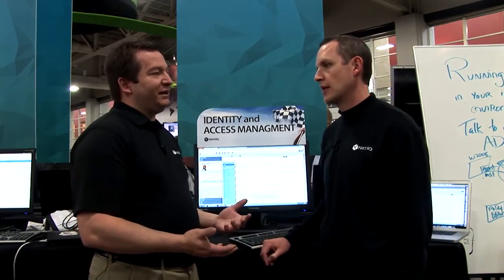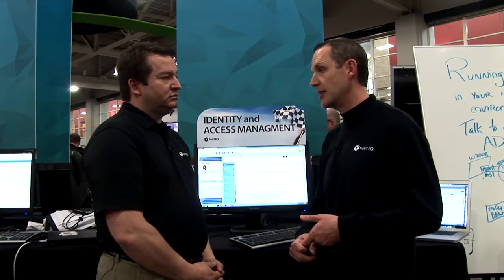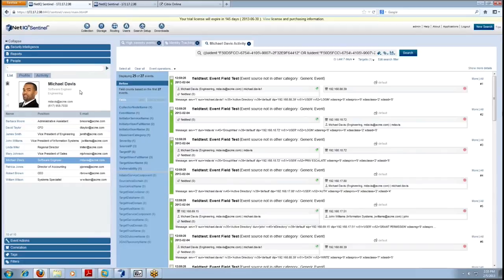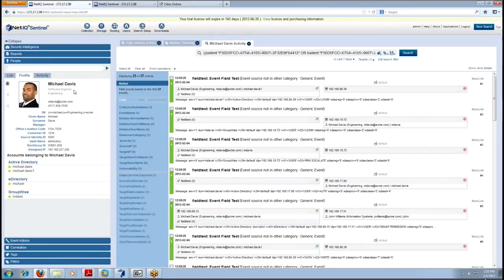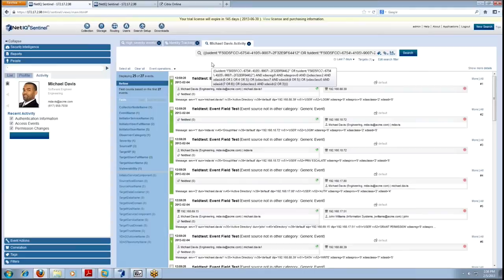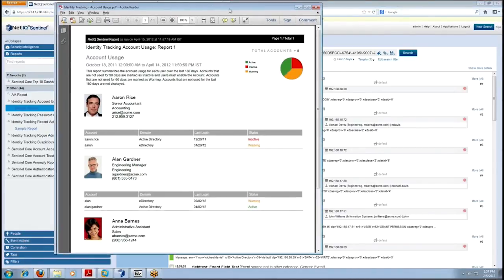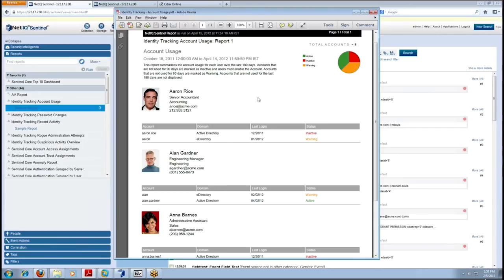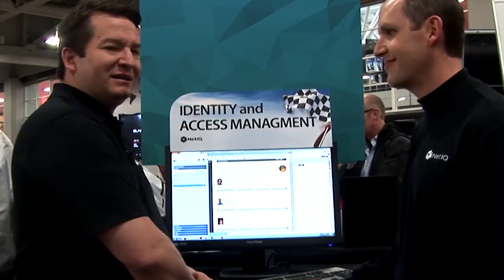NetIQ Identity Tracking for Identity Manager - Understand Resource Utilization - Demo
For IT or security administrators facing the problem of protecting critical data and maintaining continuous compliance, NetIQ Identity Tracking for Identity Manager is a real-time user activity monitoring solution that provides an easy way of knowing who is accessing key systems and take immediate corrective actions in cases of non-compliant or suspicious behavior

Identity Tracking for Identity Manager helps you understand how resources provisioned by Identity Manager are being utilized and monitors for suspicious or unauthorized activity.

NetIQ Identity Tracking for Identity Manager provides the ability to:
• Monitor user activity by identity
• Report on user's activity to provisioned systems
• Be notified of suspicious activity
• Be able to suspend the account within Identity Manager
• Kick off a process and remediate as required